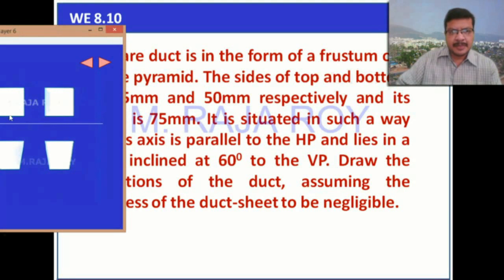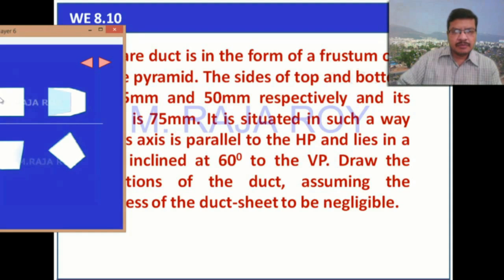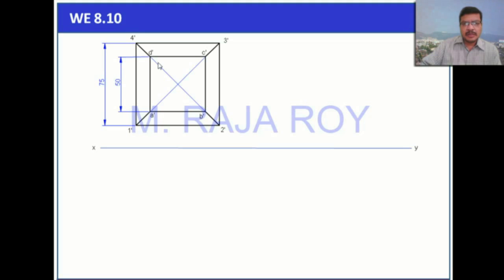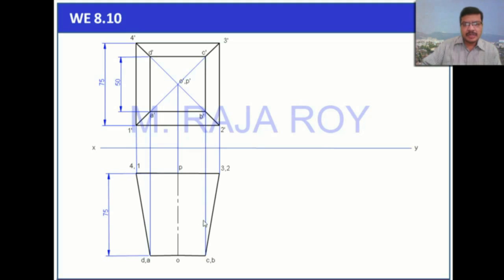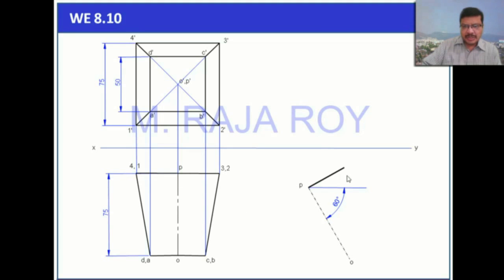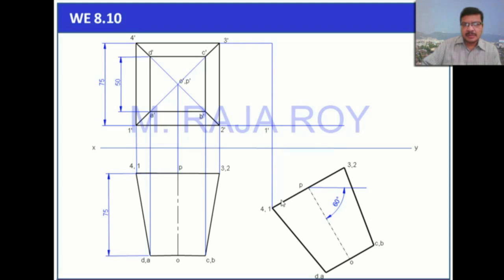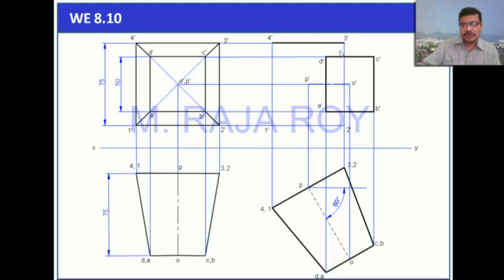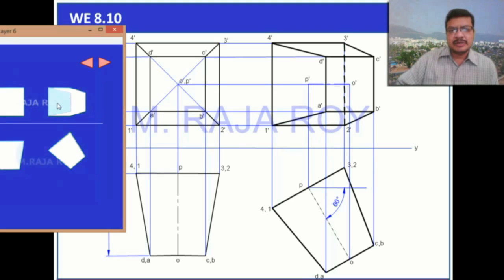Projections of solids - Frustum of a square pyramid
Engineering Drawing Video Tutorial by
M. Raja Roy
M.E[CAD/CAM],(Ph.D)